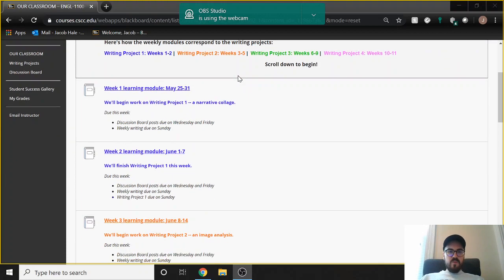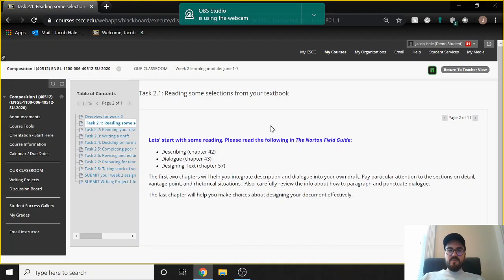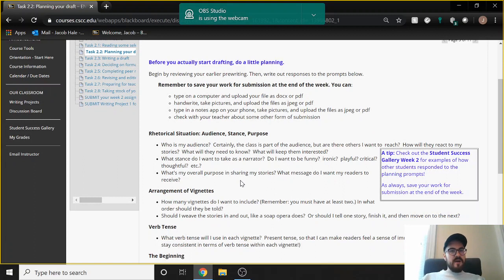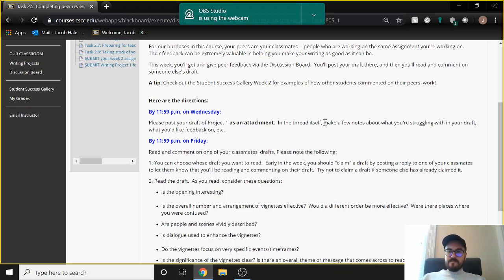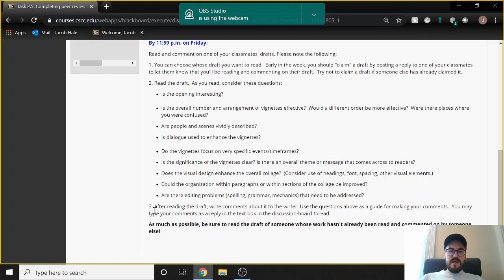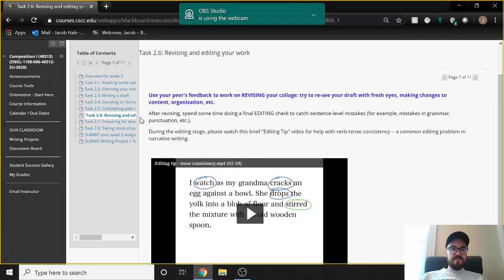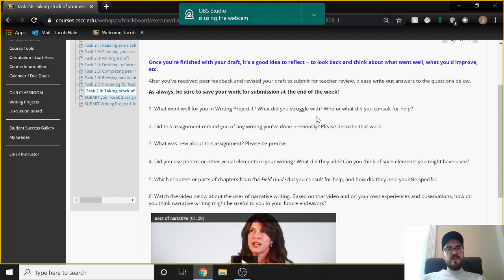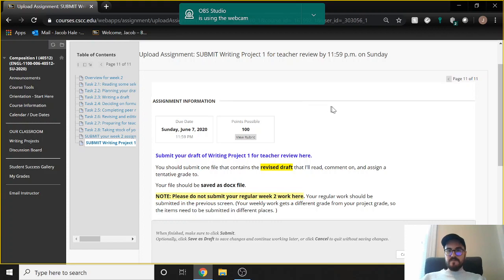Welcome to Week 2, Comp 1, SU20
In this video, I provide an overview of what we'll be doing in Comp 1 in Week 2, SU20.